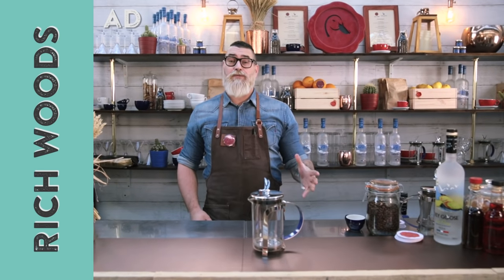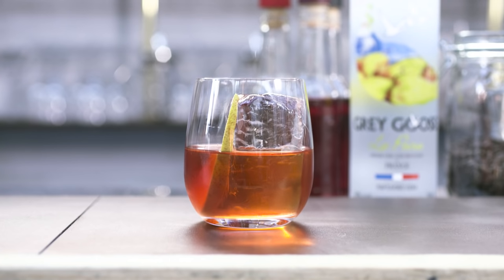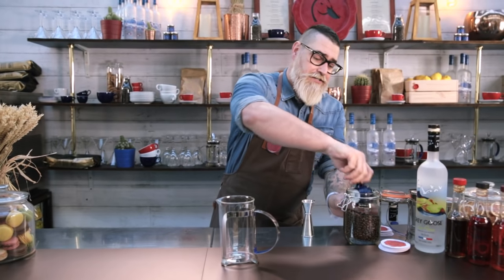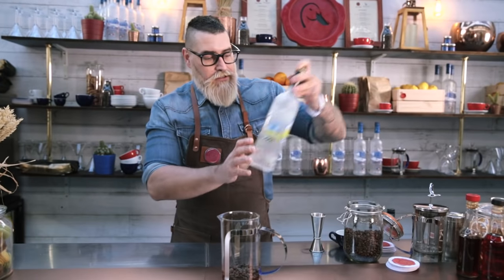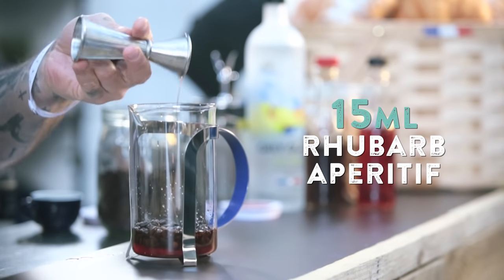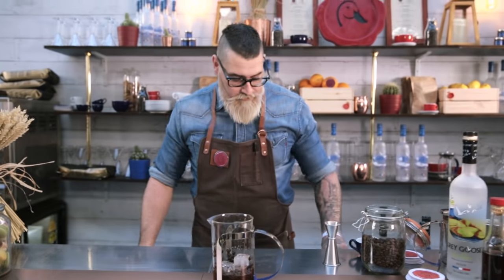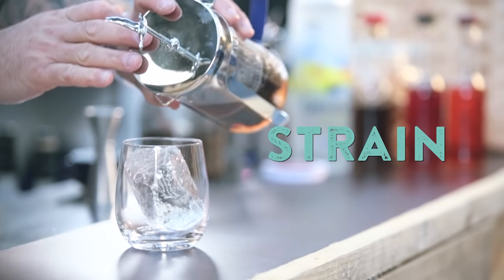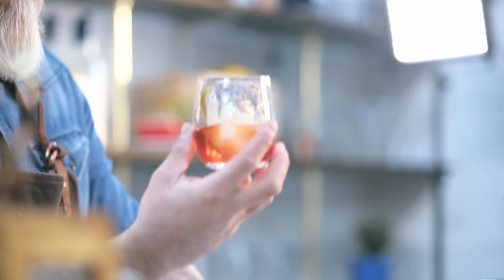Pear & Coffee Negroski Vodka Cocktail | Rich Woods | London Cocktail Week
It's London Cocktail Week and we've got our good friend Rich Woods to show us one of the drinks being made here - the Pear & Ristretto Negroski. This is a drink you should give a go if you like a Negroni, or any coffee cocktails. Rich brings his usual Duck & Waffle style straight to Spitalfields Market, so come check it out and stay tuned to Drinks Tube for more this week! (This is a paid ad by Grey Goose)

x